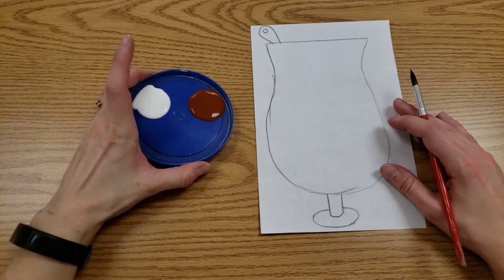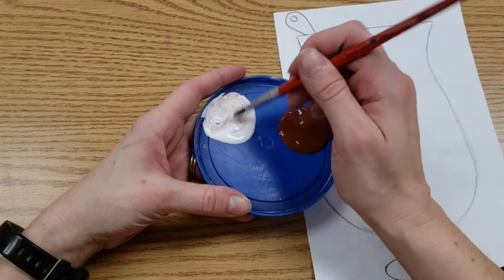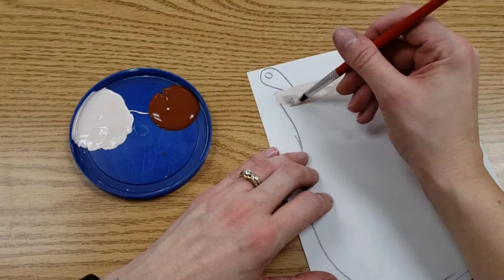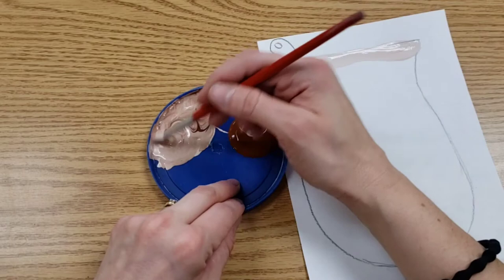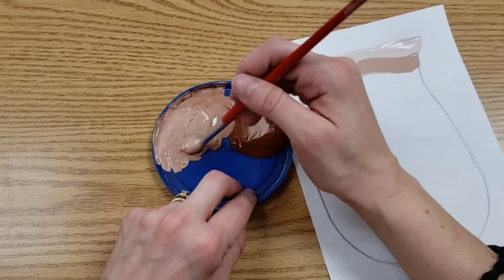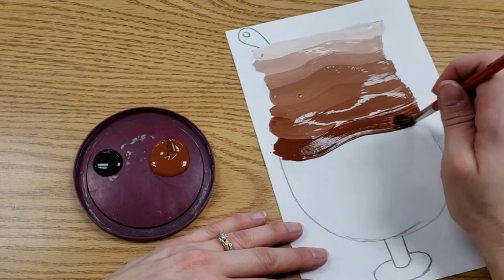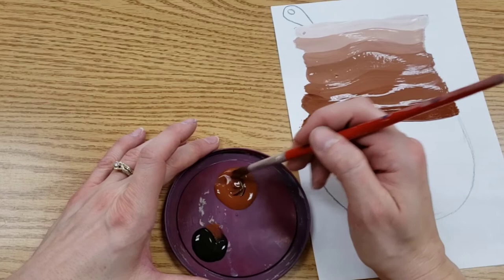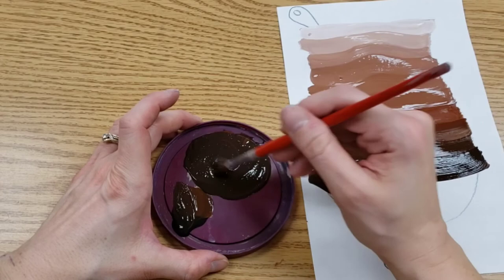Thiebaud Tint and Shade Desserts, Gradation Version: Part 2